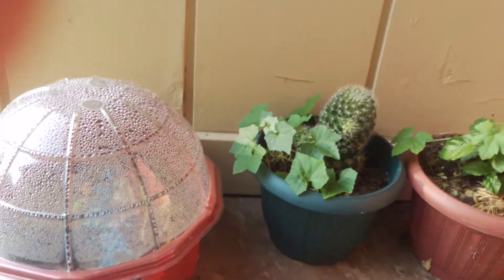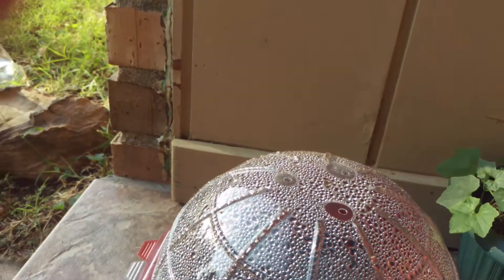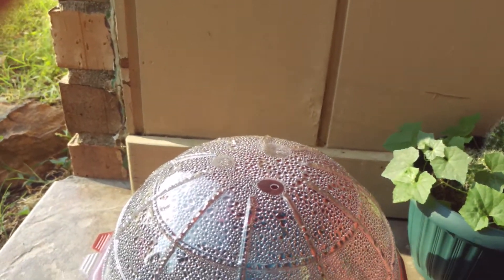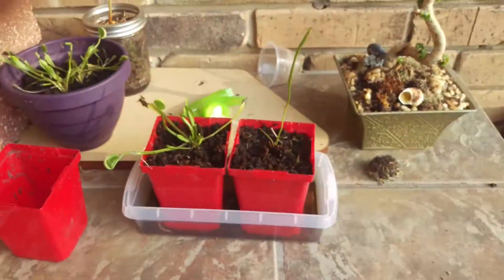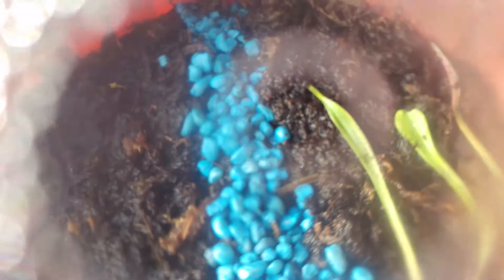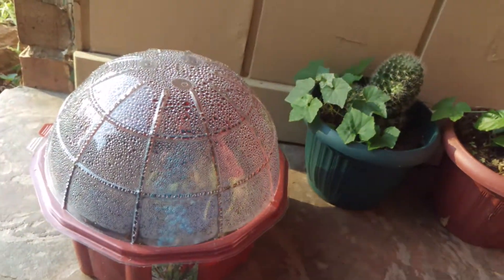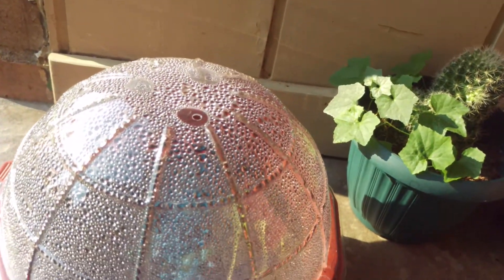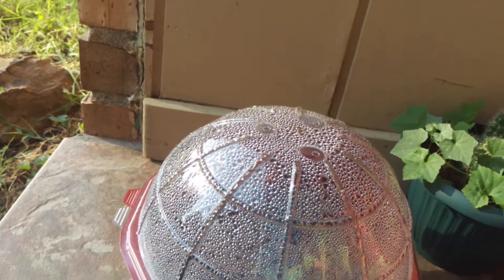Dune craft carnivorous plant kit